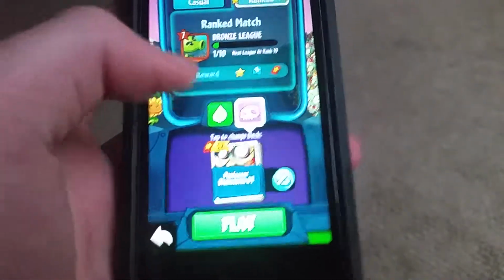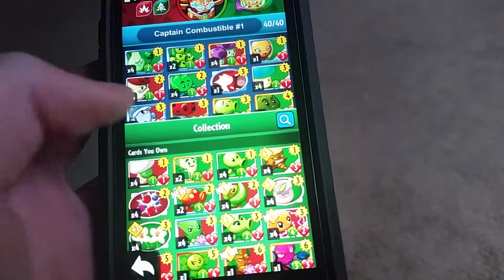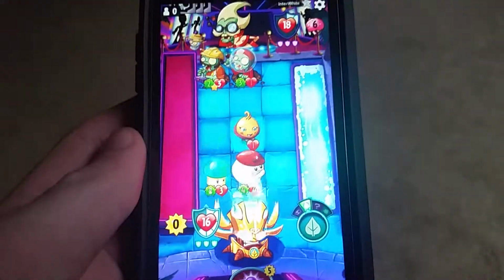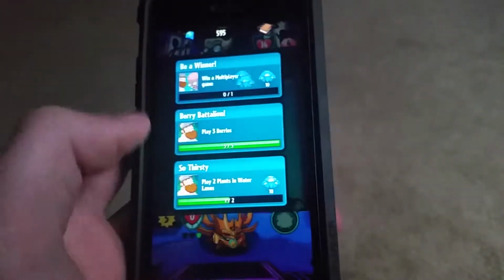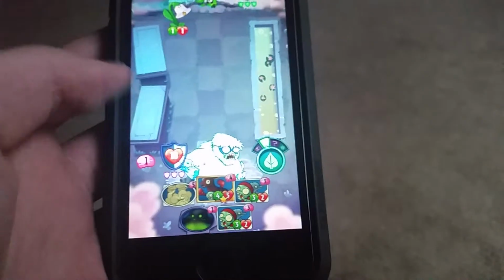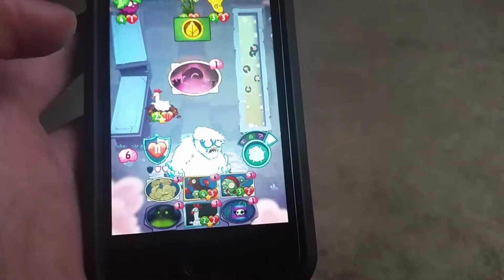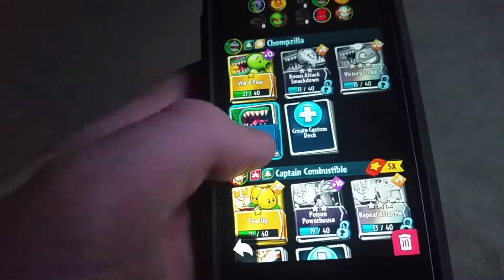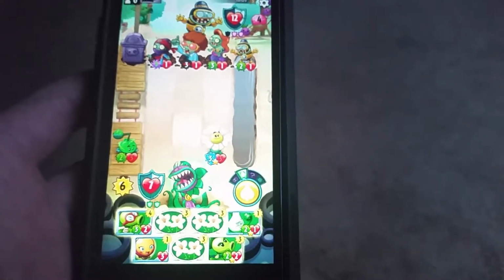Plants vs Zombies Heroes part 23 On A Roll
hi guys in this vid I play some more plants vs zombies heroes and today we go onto multiplayer and try to win... but we don't